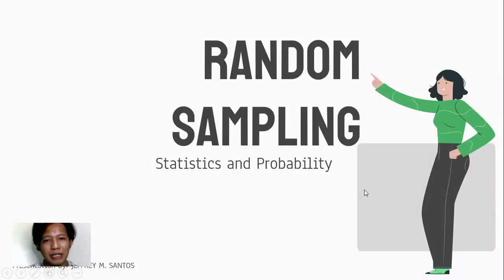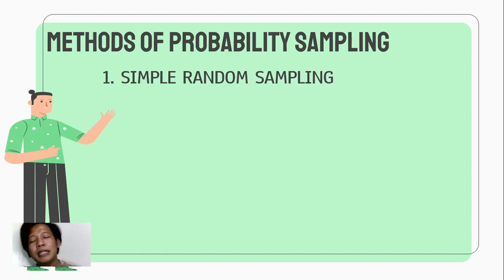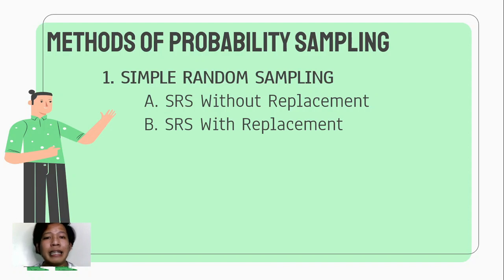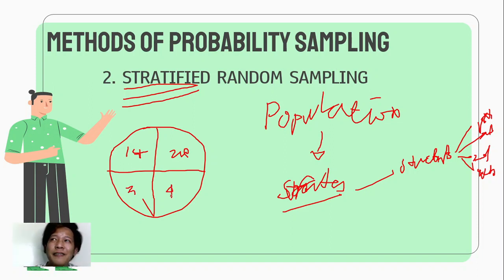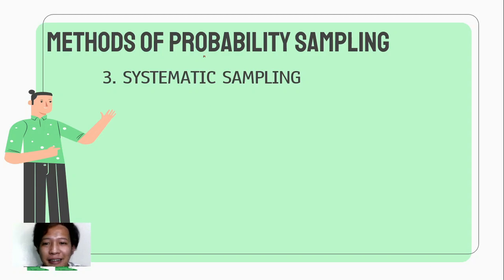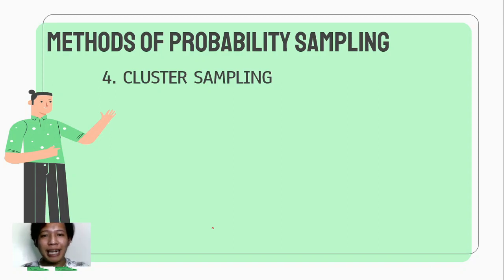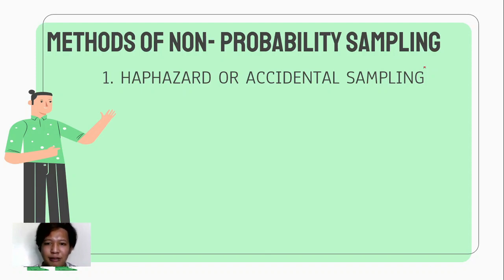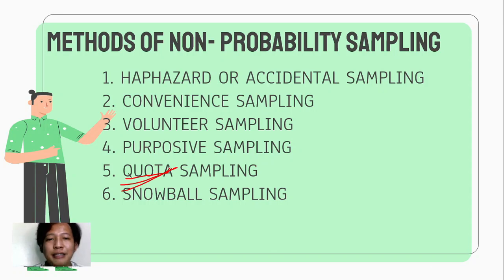Random Sampling | Statistics and Probability